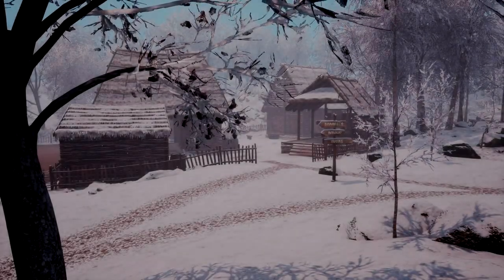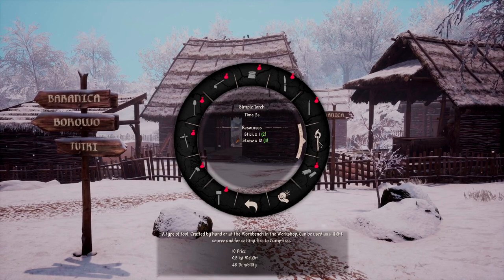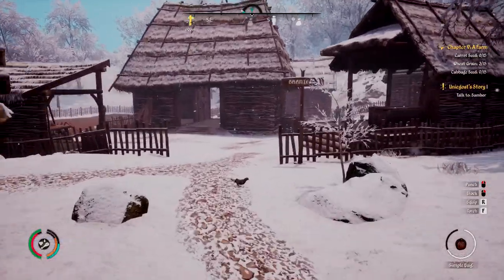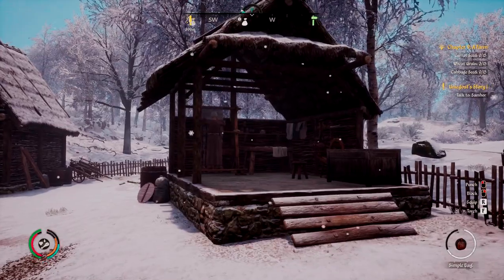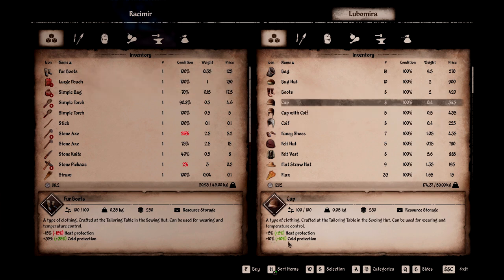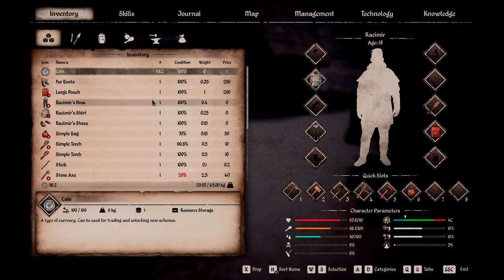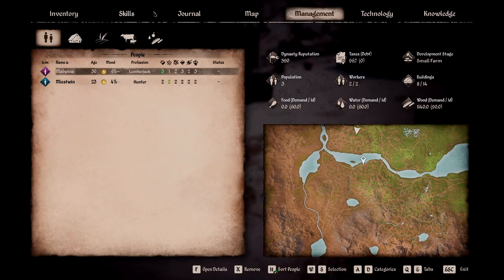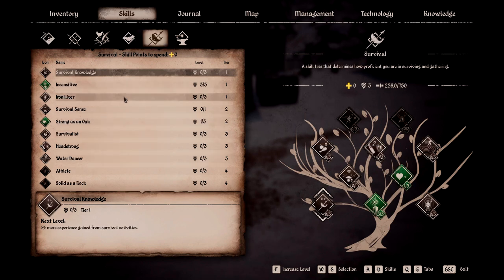How to Survive Your First Winter in Medieval Dynasty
Winter can be a tough time in Medieval Dynasty. If you keep losing health because of freezing temperatures, then you need a few easy ways to keep warm! In this video, we'll go over three tips on how to keep you from freezing to death. We also offer a few other, quick, bonus tips to help make your time in winter a bit easier.

Timestamps:
0:00 Intro
0:51 Make a Torch
3:28 Buy Fur Clothing
7:24 Buy The Right Skill
9:37 Bonus Tips!